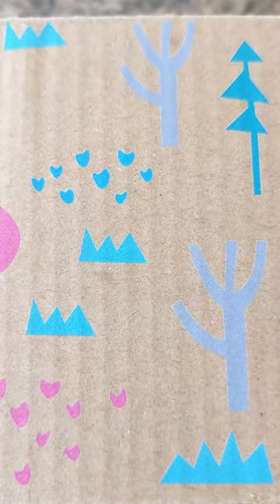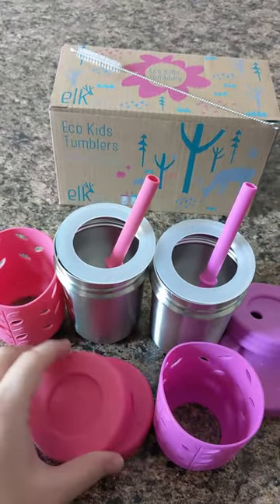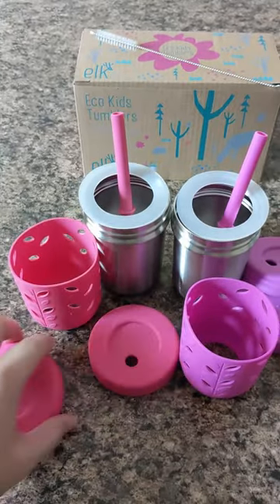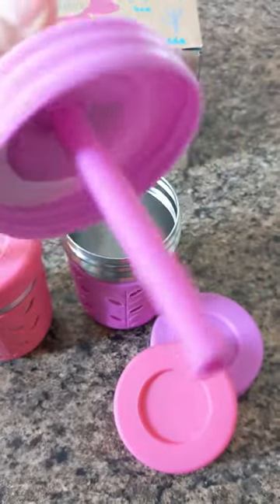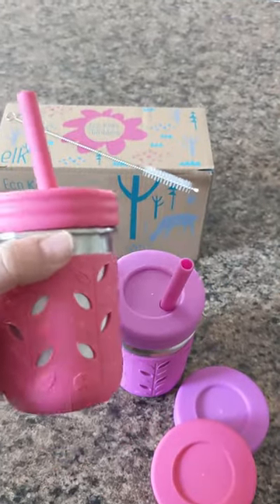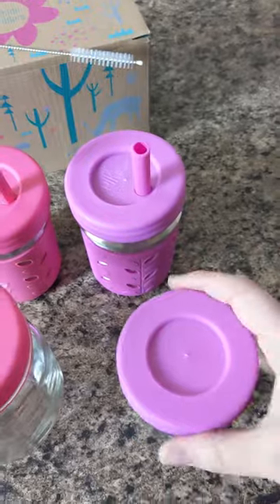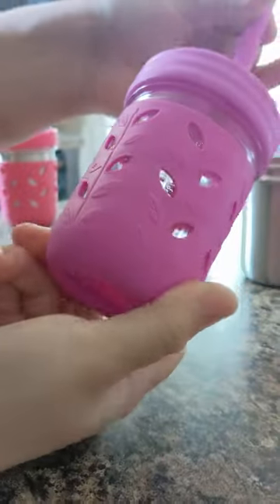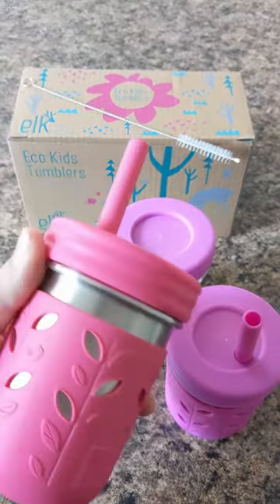ELK & FRIENDS STAINLESS STEEL STRAW CUP || Eco Kids Tumblers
Elk & Friends Eco Kids Tumblers - Stainless Steel Mason Jar Drinking Cups + Food Storage

We are LOVING our elkandfriends stainless steel tumblers! Kiddo3 uses them all day long often asking me to fill one with milk and the other with water. They even fit on the mason jars we already have!

I'll definitely be ordering some more because her siblings are eyeing them. for some cute and sustainable mealtime products!

This is a BONUS VIDEO brought over from my IG TV for LightTheWorld Day 12/25 Shop With Care - Jesus cared for His community. Support a local business. Make a holiday purchase, buy a gift card, or post a positive only review.